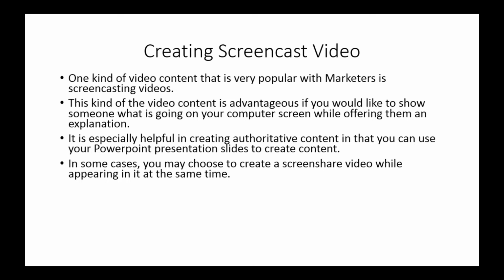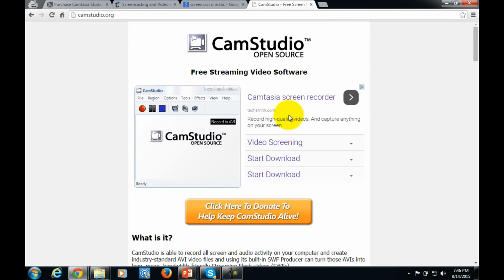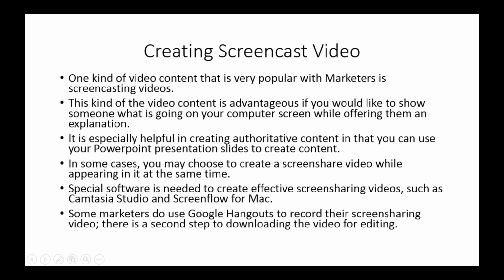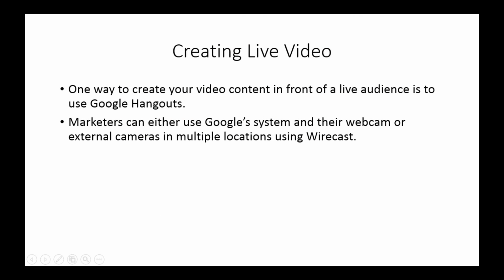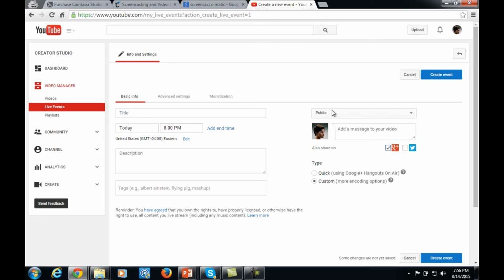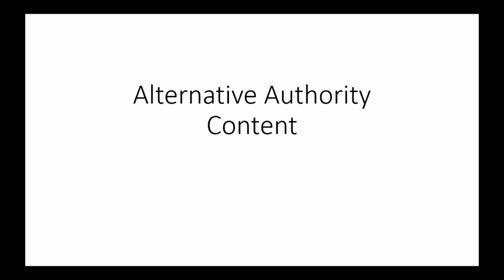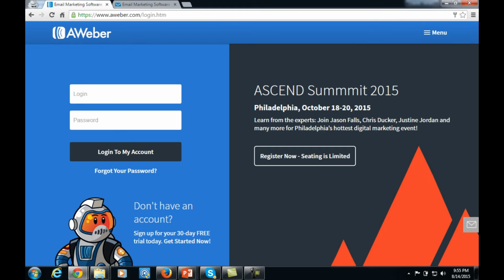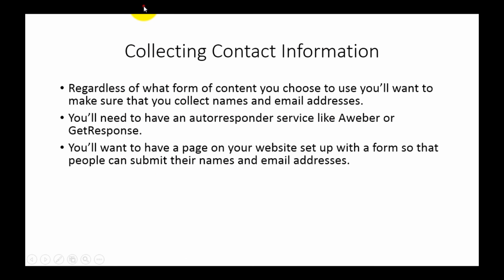Earn From Creating Authority Content PART II | PASSIVE INCOME | Everyday money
As you have learned in part 1 how to make money by writing, this video is continuity of the same learning.